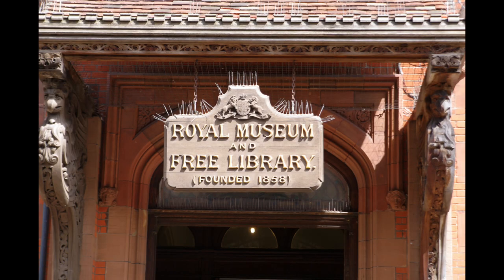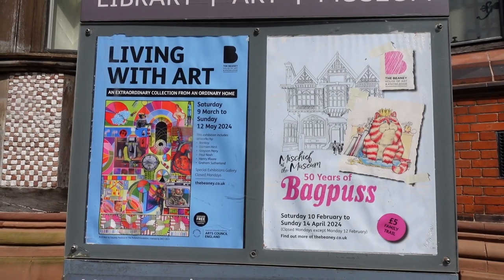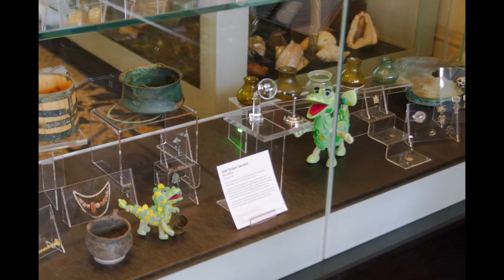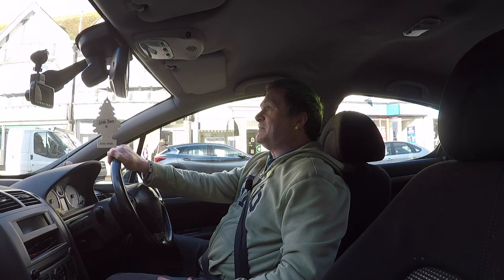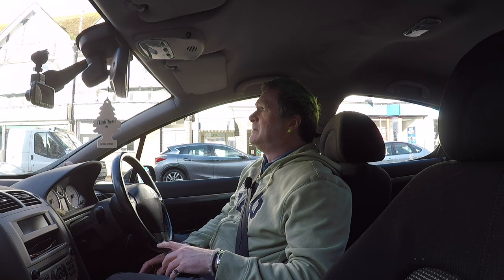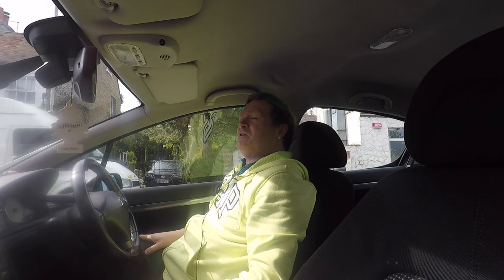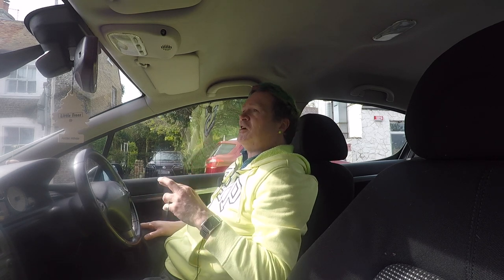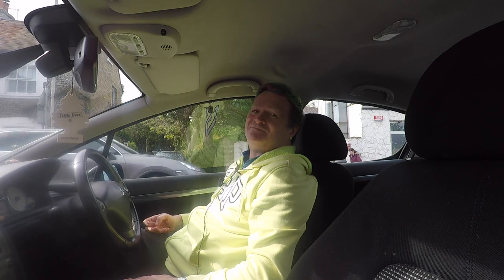Cat car classics /wish#04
Cat in canterbury? Upside down car? Classic cars?
Hi guys yes I have been out and about doing things and seeing things, videoing them and photographing them like you do. Now the cat in canterbury ties in with a recent vlog I did and the classic cars well its that time of year of course. The upside down car well thats an odd one to be fair, even the police officer hadn't got a clue how it got like it, thankfully no one was seriously hurt, maybe pride a bit.

As i always say, love like you have never loved before the one you love truly, your true love will find you one day, do all you can to never stop loving them, you never know when they could go and never come back.

I fell in love and knew I only wanted to be with you from the first time I saw you, I didn't even know your name but I knew I loved you. You are the keeper of my heart and you have always been the most beautiful woman in the universe. I love you so very much babybell and I always will xxx. Leanne please remember there will never be a night where I wont want you with me and where I wont be thinking of you always,nor do I want to spend anymore days without being able to kiss you at midnight xx

Song Sleepy By ChillD'em & KODOMOi

Not all the links are posted with these descriptions, if you take a look at the channel add and its description you will find all the links to the stuff I use there.

0:00 Intro
0:28 Pink house
0:37 where am i?
1:09 Clangers
1:18 Pink cat
1:50 Explanation
2:27 Hobby craft
2:46 Cars
3:45 Crappy weather
4:27 Out with lenses
5:24 Upside down car